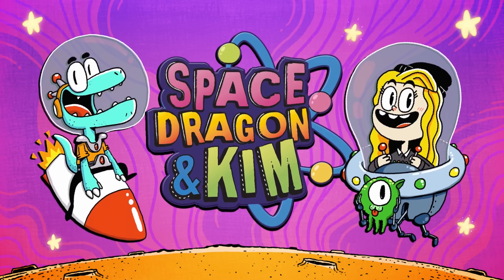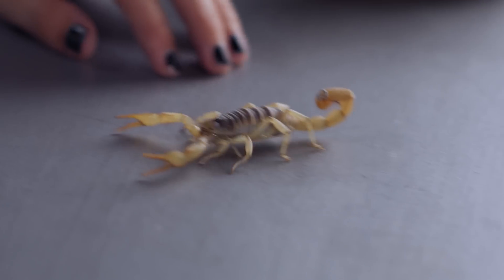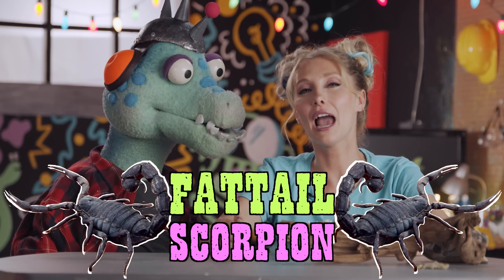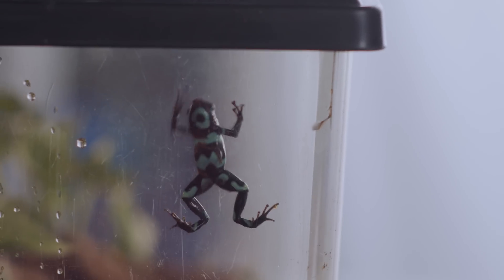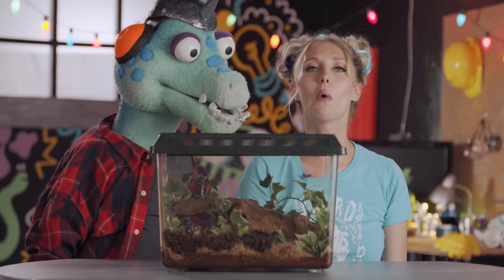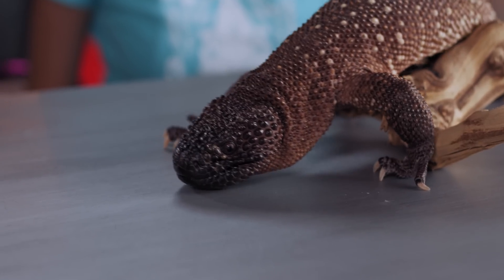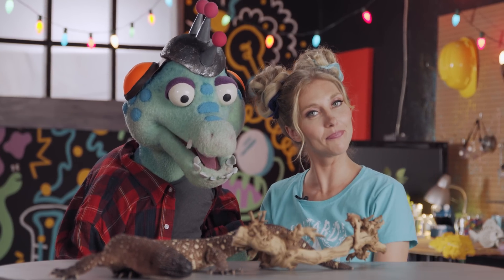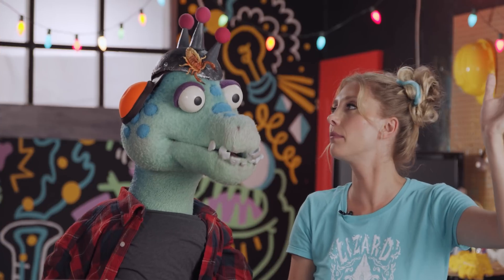Poisonous Creatures - For Kids! | Space Dragon & Kim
Get an up-close look at a giant desert hairy scorpion! A poison dart frog! And the venomous beaded lizard!